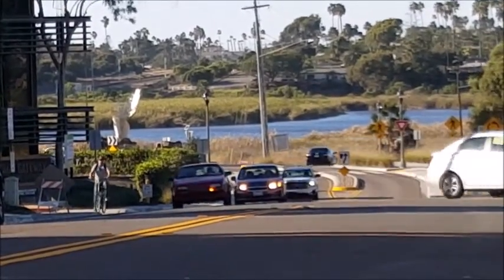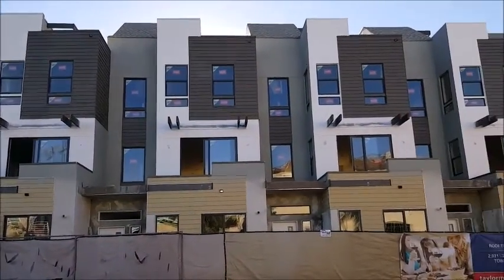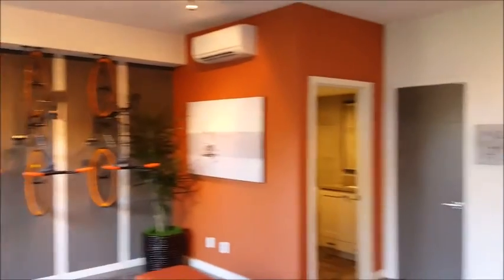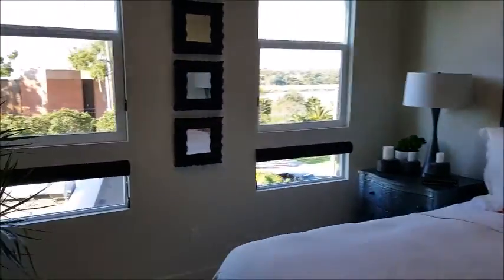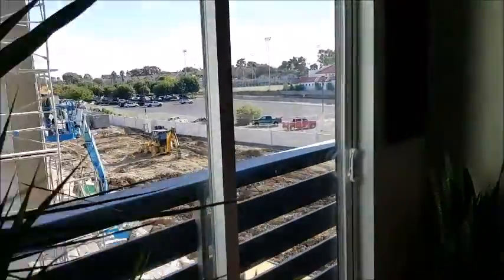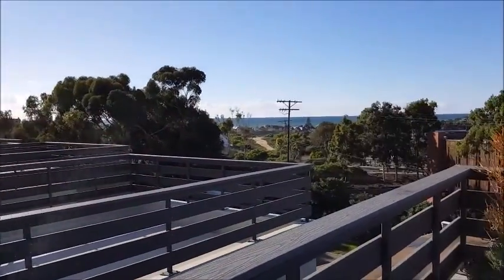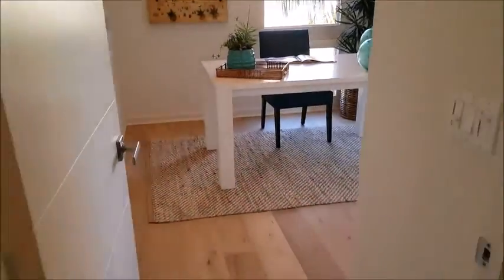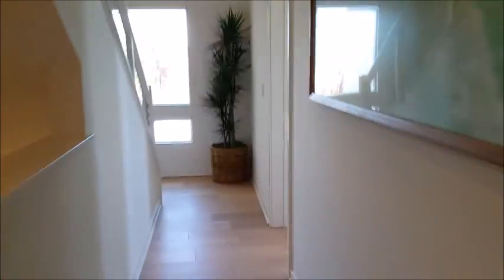Bubbleinfo TV New Ti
Carlsbad Village has virtually no residential homes for sale, so new homes with ocean views sound enticing.